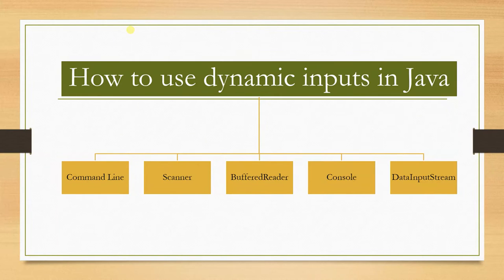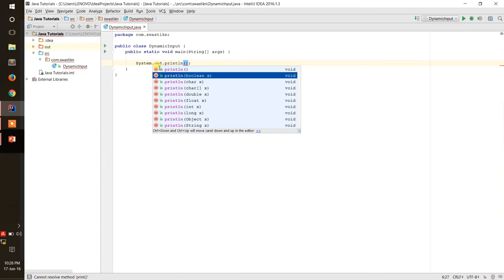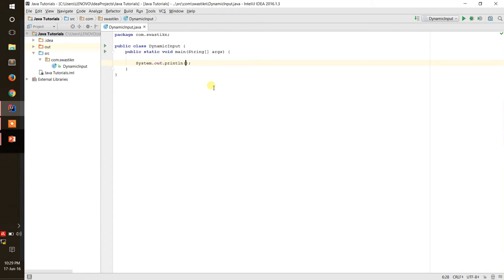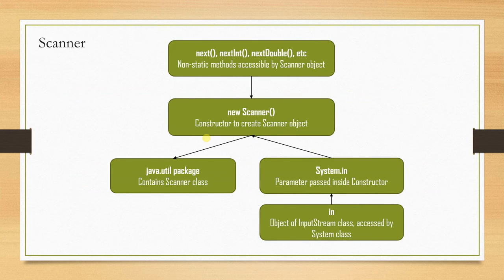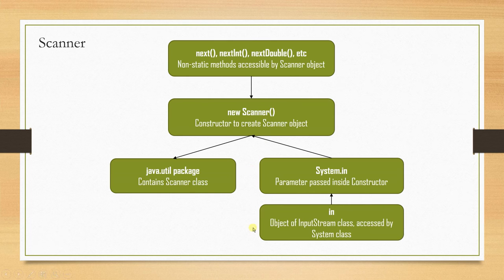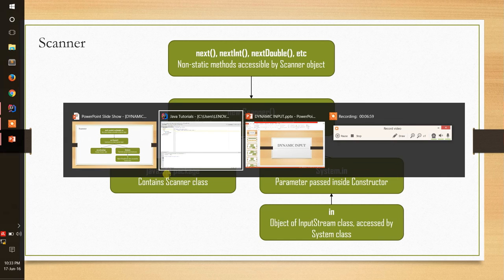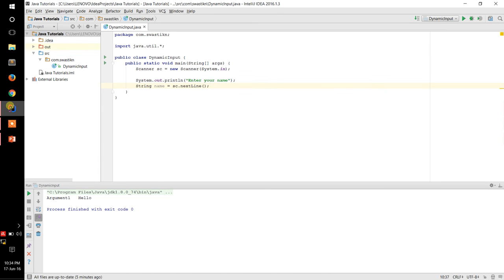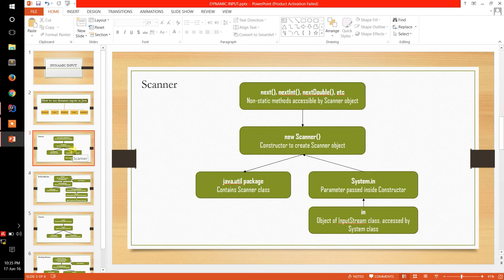6 Dynamic Input Part1 - Java Tutorial for Beginners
This tutorial is about various ways in which you can make your program more interactive by using dynamic inputs.